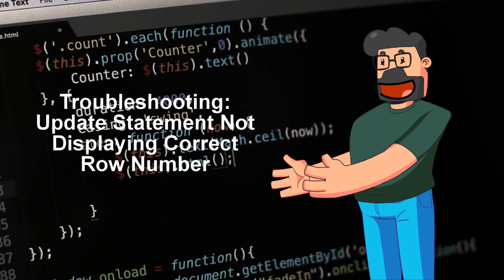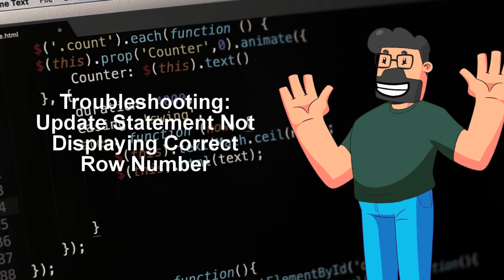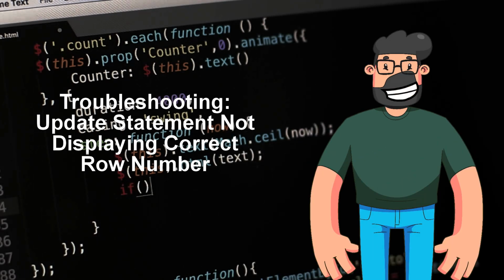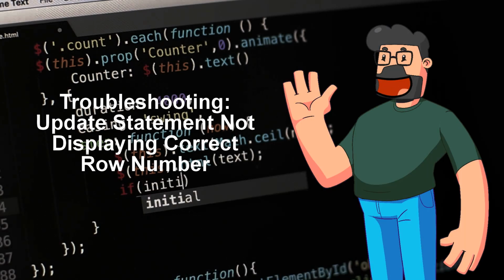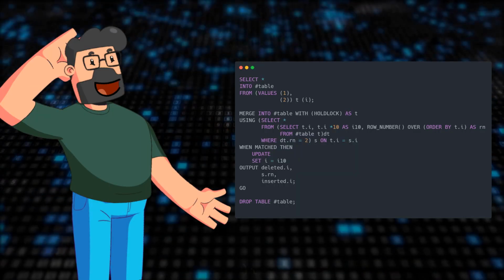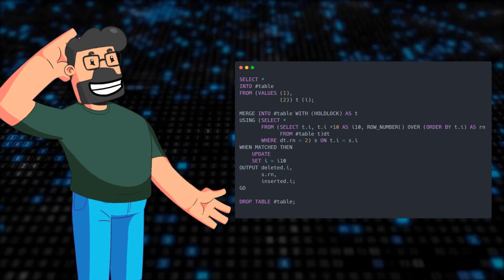Troubleshooting: Update Statement Not Displaying Correct Row Number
This video demonstrates troubleshooting steps for when the update statement does not display the correct row number. Watch to see why the output of the update statement may be showing inaccurate information.

✅ VIDEO INFO:
00:00:00 - SQL UPDATE row number puzzle solved.
00:00:18 - SQL UPDATE with MERGE statement, OUTPUT.

This solution would not have been possible without the contributions of users: user1589188 and Thom A